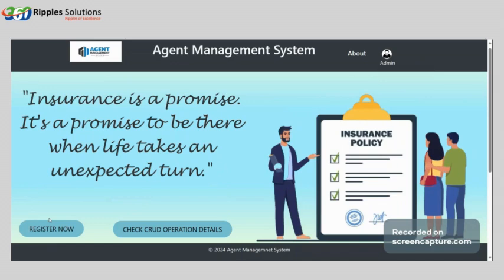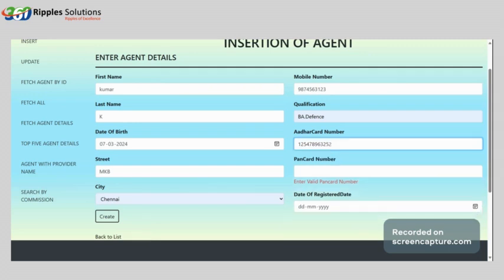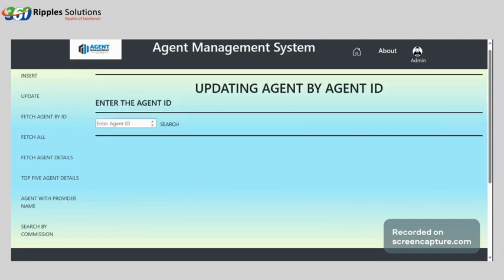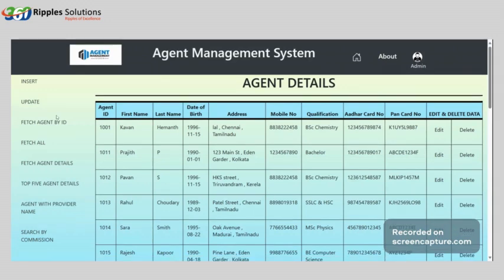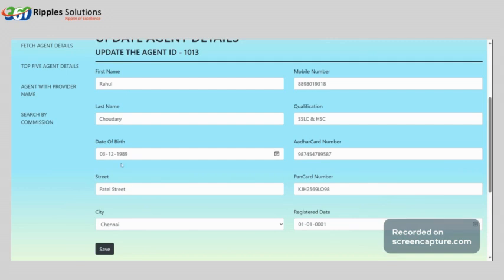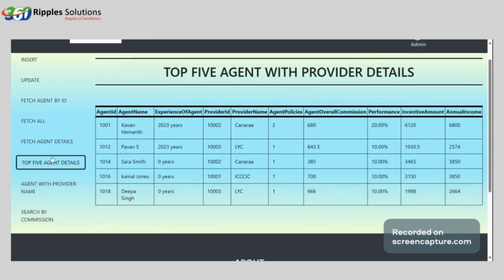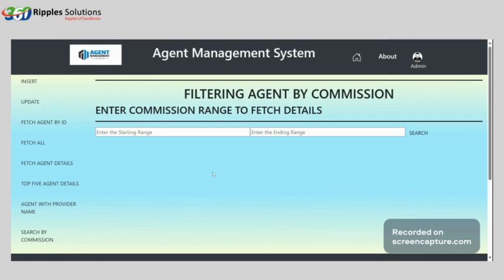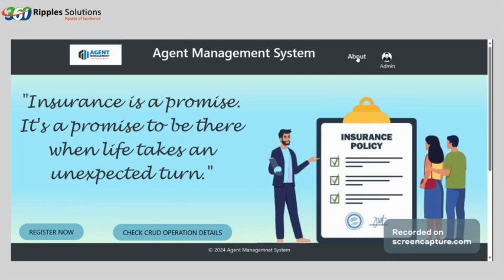Microsoft/ReactJS FSD - Insurance Management System Done By BE Student